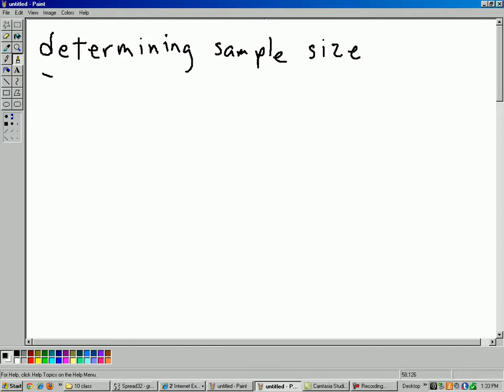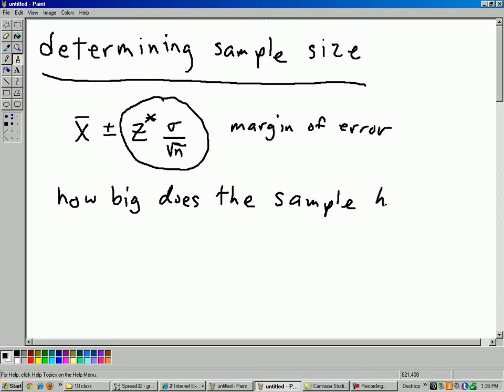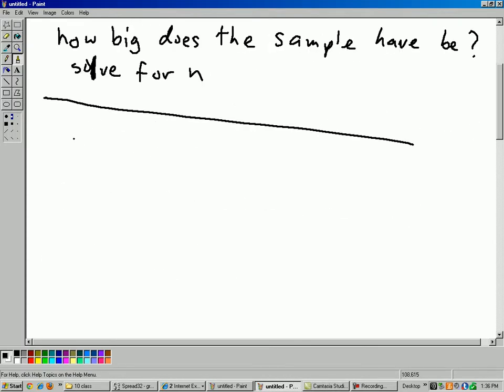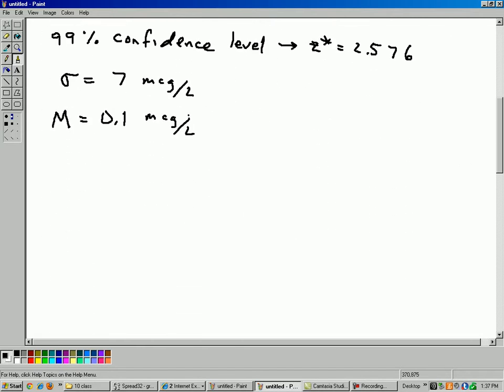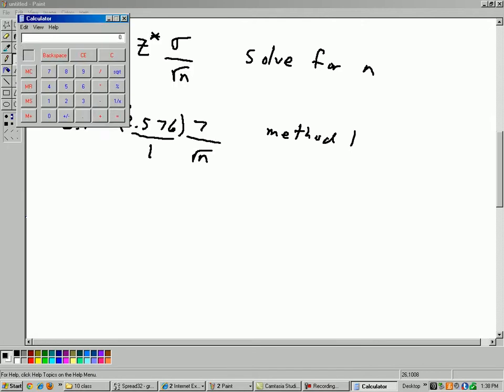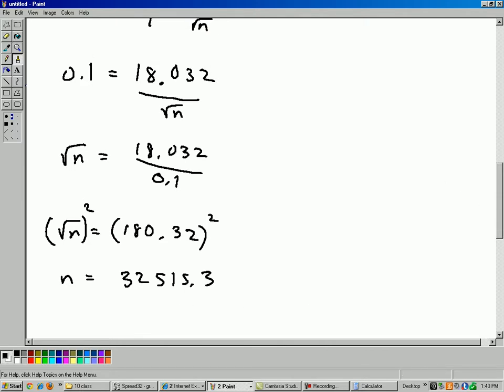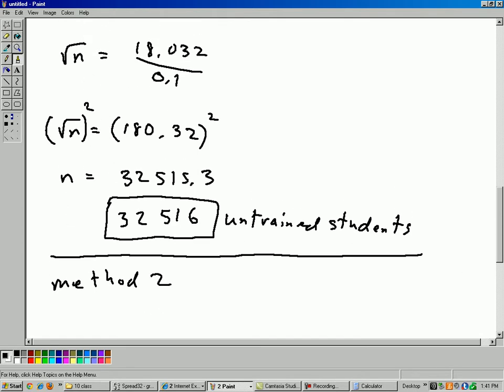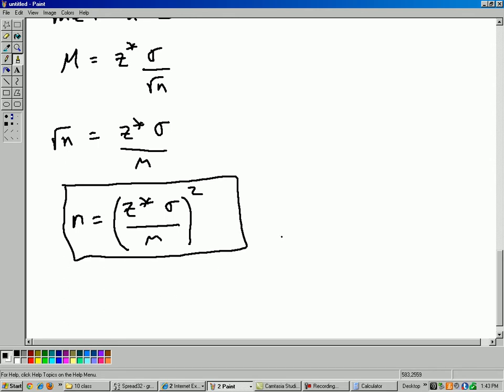chapter 16 exercise 42